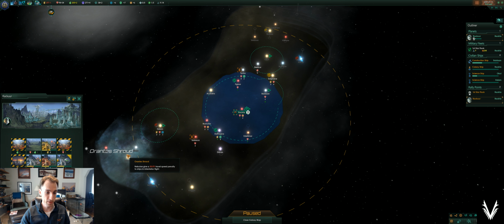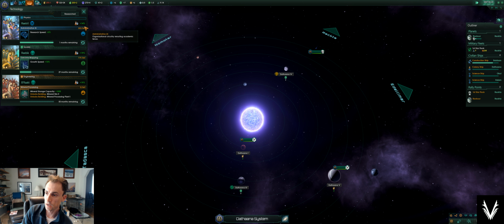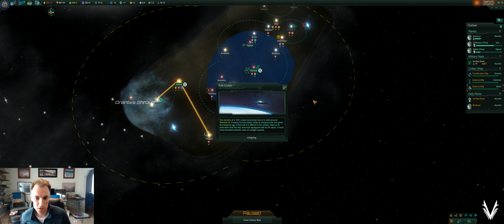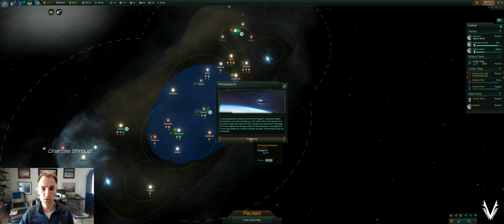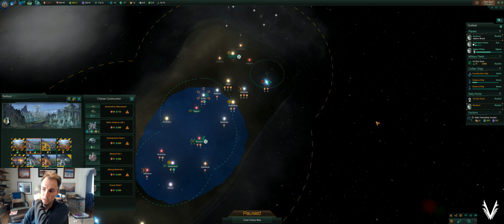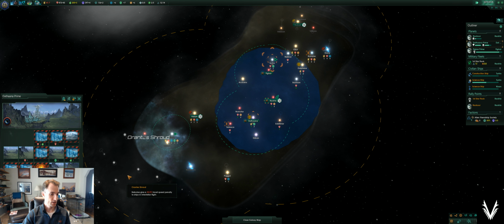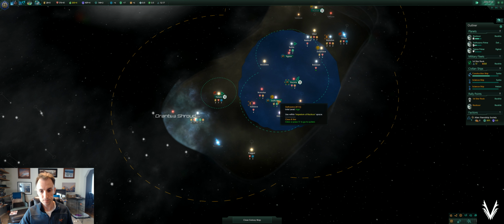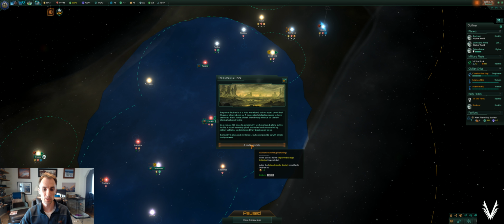Stellaris 09 - Imperium of Rackuur 2207-2212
Whither wander you, starbound traveler? Stellaris welcomes you into the vastness of space with all the warmth of … well … the vacuum of space. Their tutorial is effective enough to get you into the game and functional, but it doesn’t do much else. Hopefully these videos help dull that edge and make the game more accessible. Stellaris really is fantastic, it just needs time and patience.

Stellaris Tutorials (like those for other games)